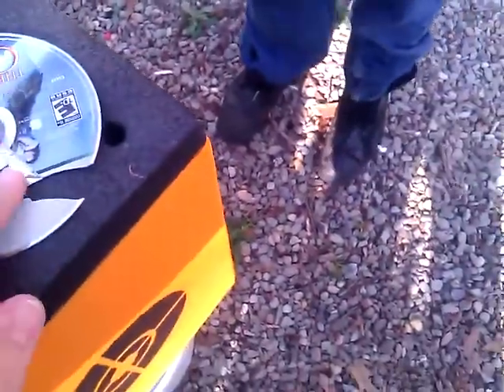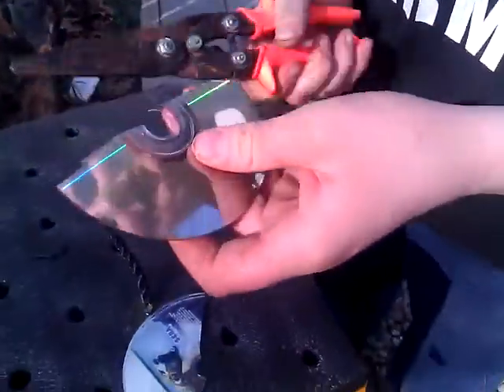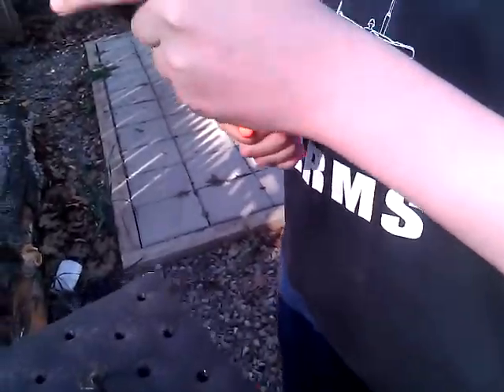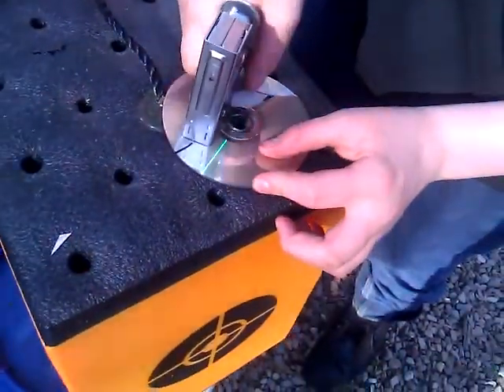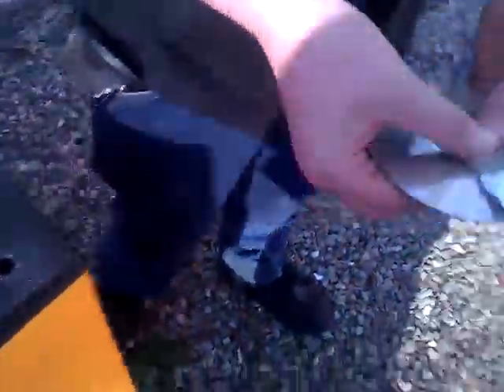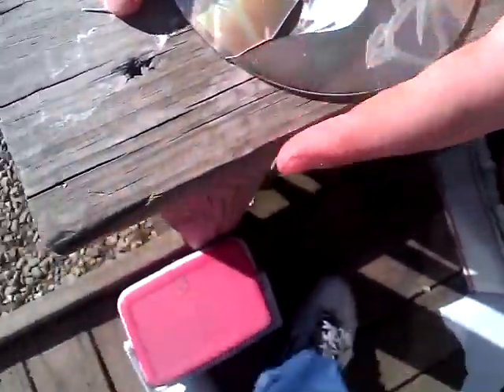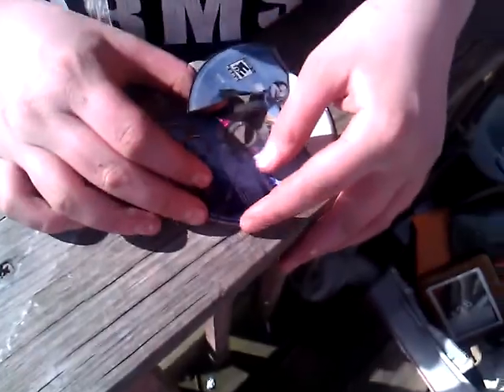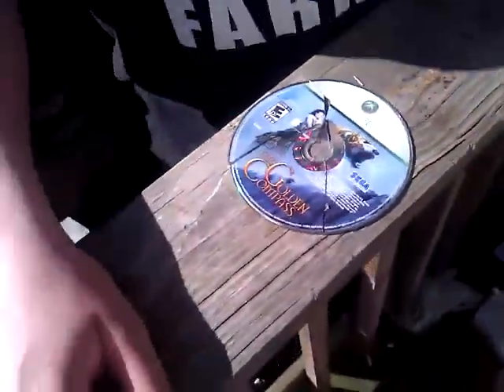Fix any issue with any xbox 360 disc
It's true!